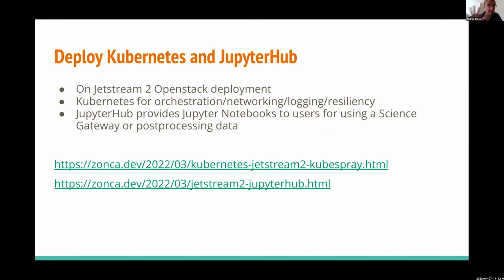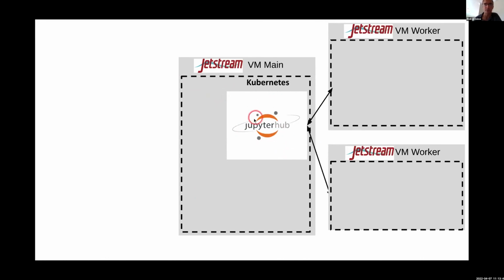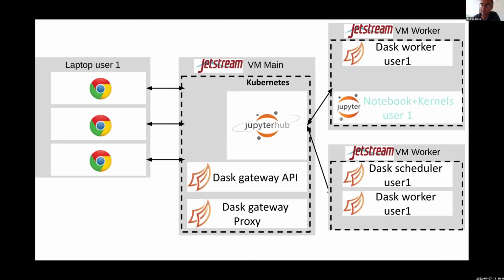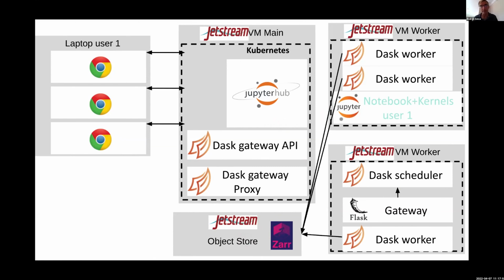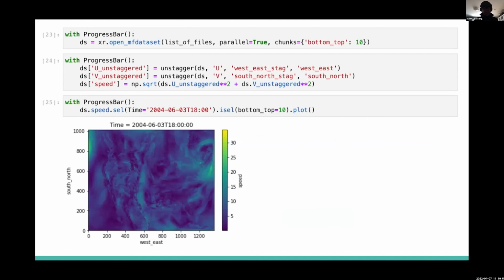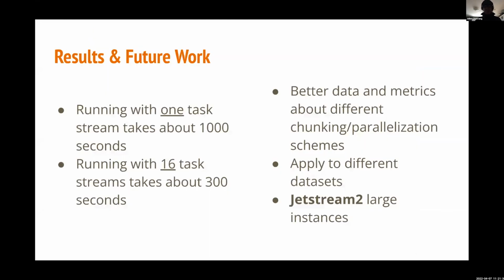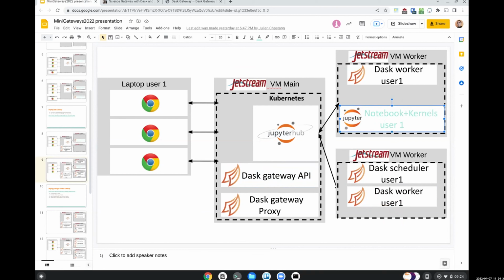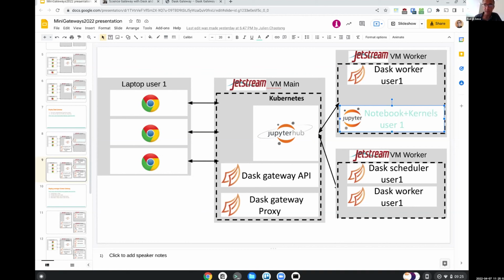Distributed computing on the cloud for Science Gateways with Dask, Minigateways 2022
Presentation at the Minigateways 2022 conference of a prototype Science Gateway deployment that leverages Dask to execute distributed computation over a Kubernetes cluster deployed on Jetstream 2.

Slides and abstract are available on Figshare (also DOI for citing this work)